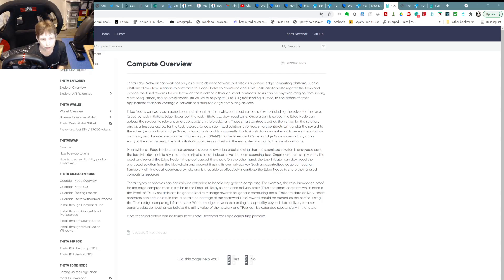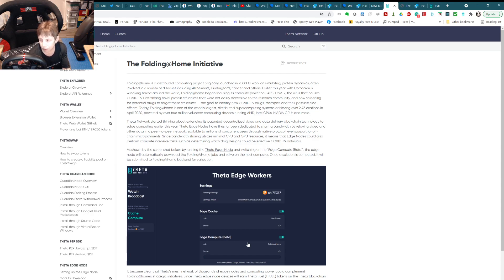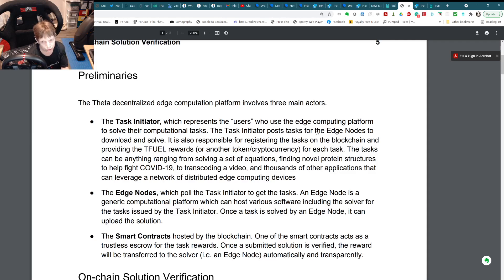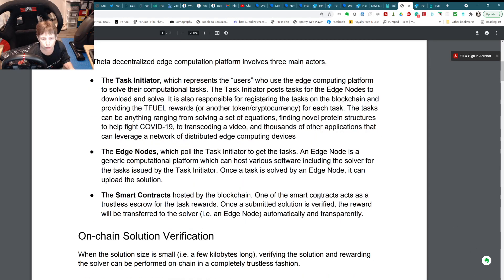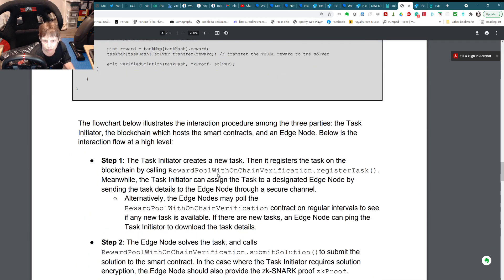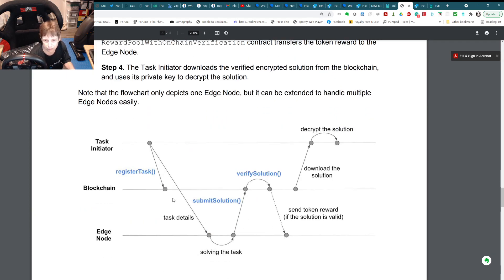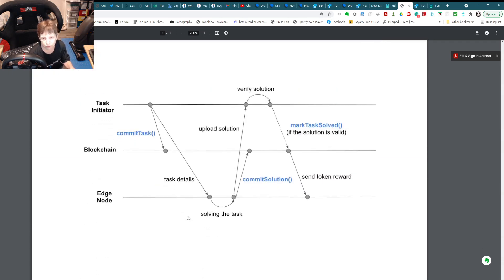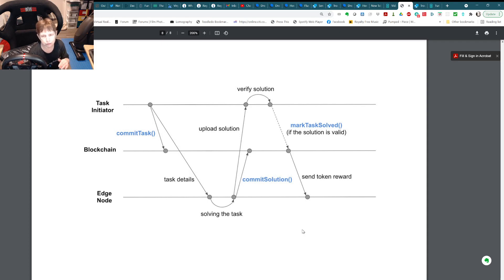Theta Edge Computing...the new Folding @ Home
In this video I discuss the computing aspects of the Theta Edge nodes and how they accomplish distributed computing including how Theta Edge nodes now work with the Folding @ Home project. We look at a paper that provides a Solidity contract example.